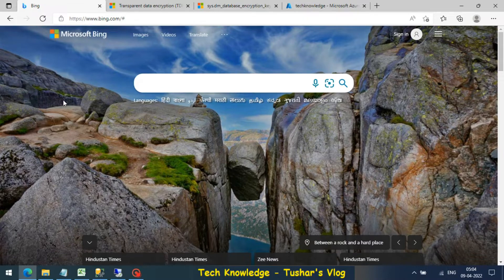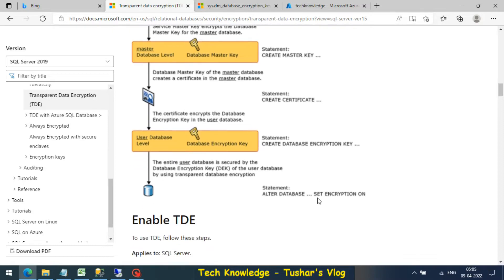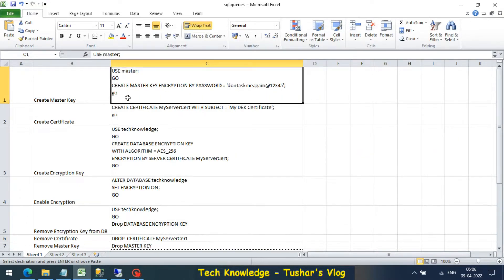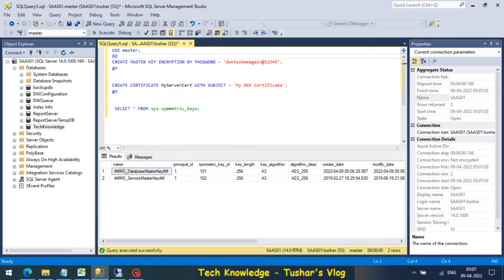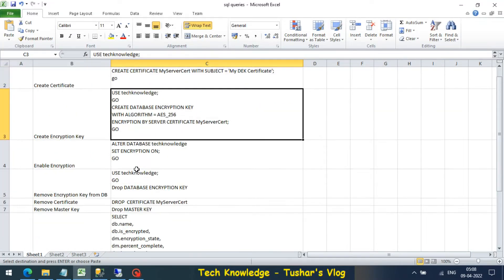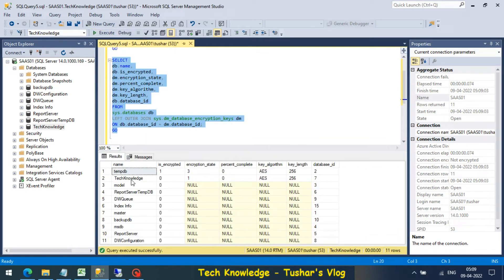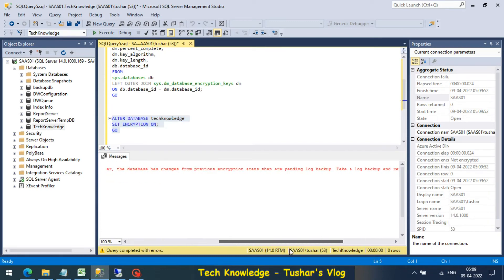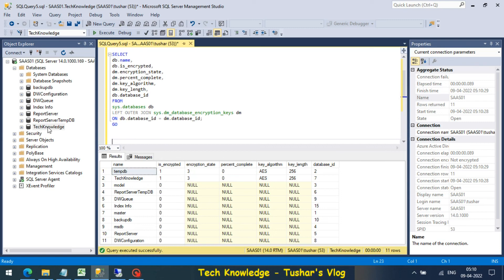Encrypt SQL Database - Transparent data encryption (TDE)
Steps to Encrypt Sql Database
1. Create a master key.
2. Create or obtain a certificate protected by the master key.
3. Create a database encryption key and protect it by using the certificate.
4. Set the database to use encryption.

Video Content
00:00 Introduction
01:25 How to check Database encryption status
01:55 Create Master Key
02:20 Create Certificate
03:35 Create Database Encryption Key
05:20 Enable Encryption